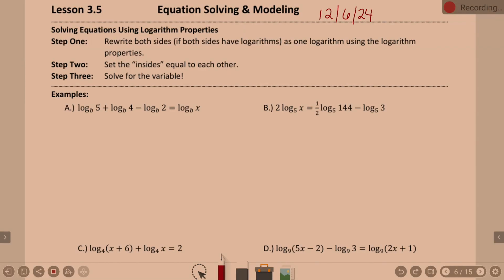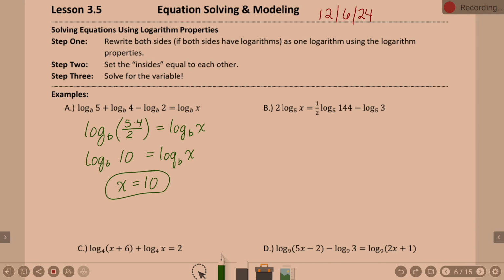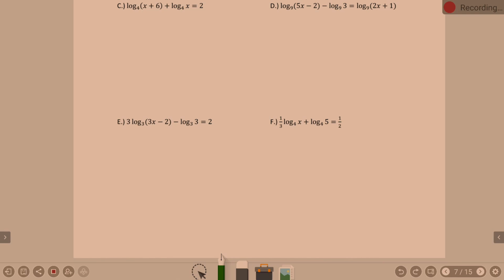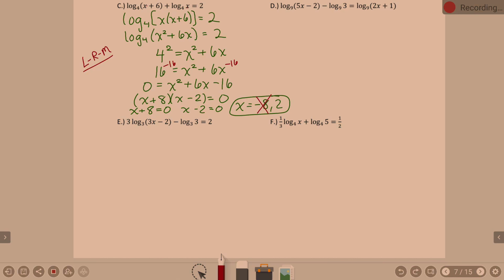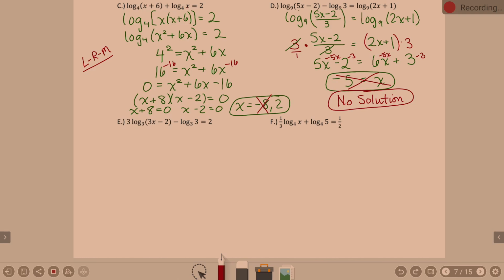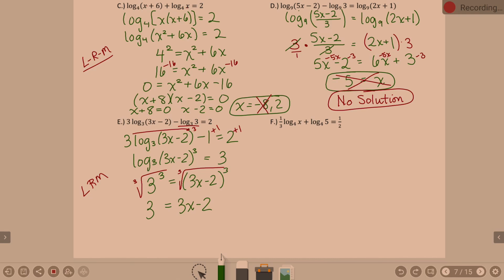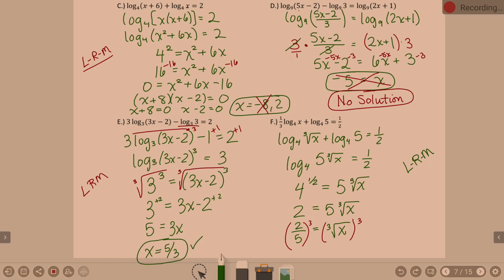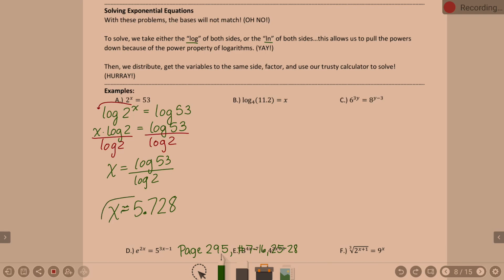PC Lesson 3 5 Day 1